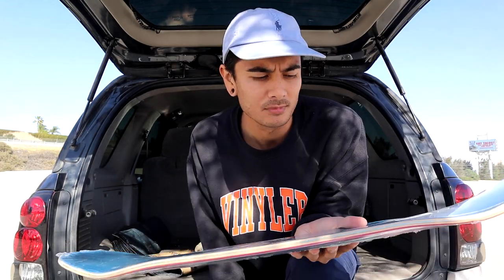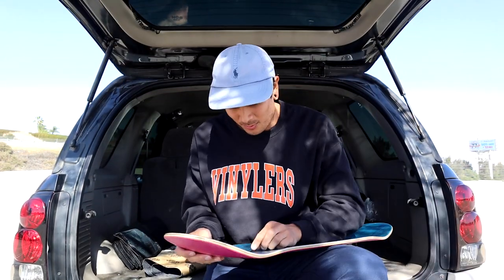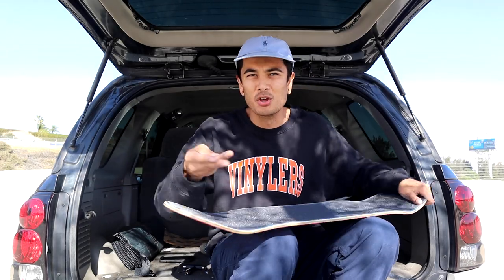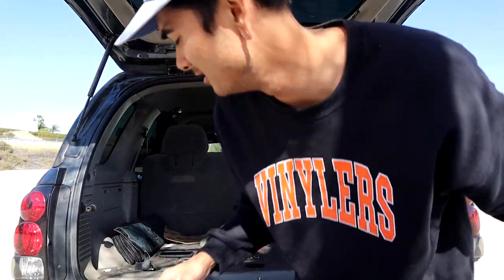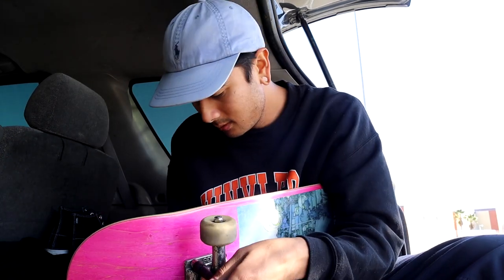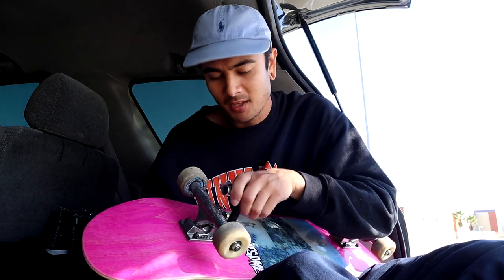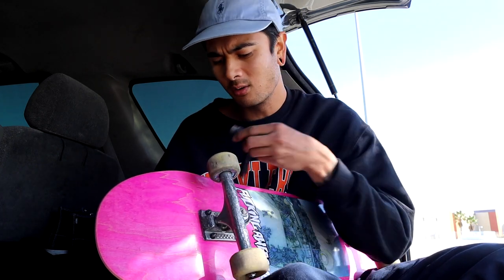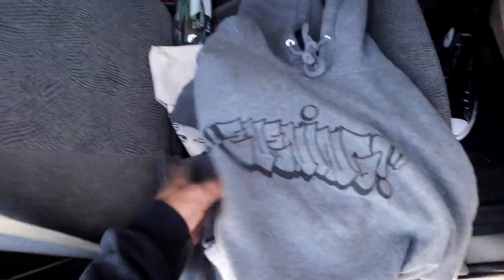Why Do I SUCK At This???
Bout that time to set up a freshy to hit the parks with. Come join me as I set up this F.A Kevin Bradley pro model